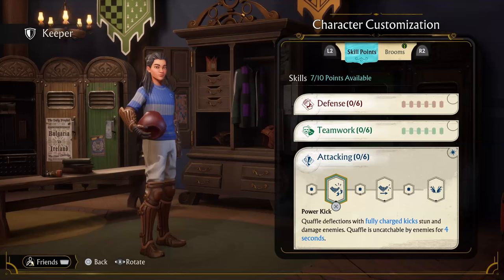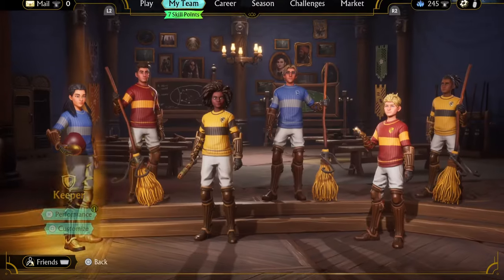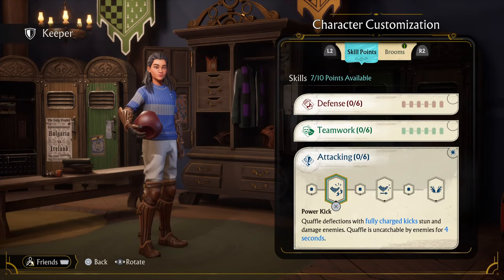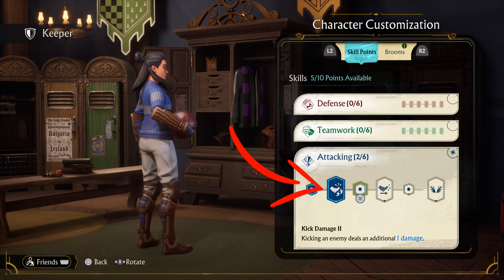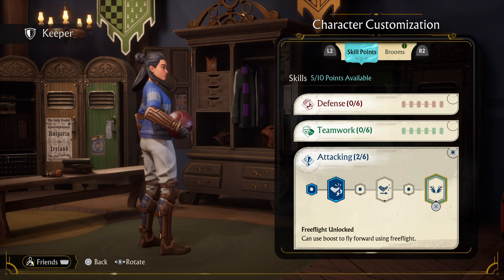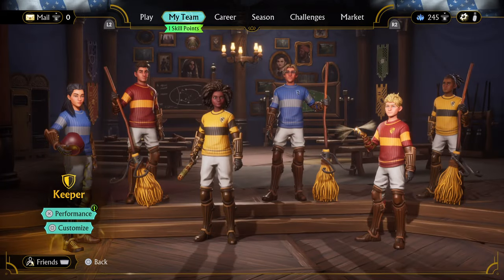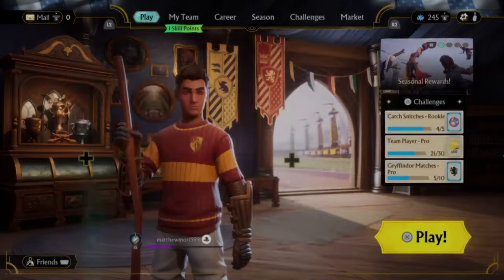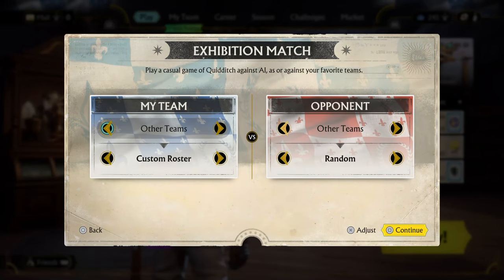Harry Potter Quidditch Champions - A Superb Keeper Trophy Guide (Quidditch A Superb Keeper)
Harry Potter: Quidditch Champions is a sports video game developed by Unbroken Studios and published by Warner Bros. Games under its Portkey Games label. The game focuses on the Harry Potter-related sport Quidditch. The player controls a character that holds a specific position in Quidditch and engages in broomstick adventures and competitive multiplayer modes.

Harry Potter: Quidditch Champions is a fantasy sports game that focuses on competition.[1][2] The game revolves around Quidditch, a popular sport in the Harry Potter universe.[3][4] Players can customize their character and select from four different positions: Chaser, Seeker, Beater, and Keeper.[5][6] The game offers an immersive Quidditch experience that includes a variety of broomstick adventures and competitive multiplayer modes which allow players to participate in the sport with their friends

Harry Potter: Quidditch Champions is developed by Los Angeles-based Unbroken Studios[8] and published by Warner Bros. Games under its Portkey Games label.[1][9] Development of the game began several years prior to 2023.[10][11] Its creation was announced 20 years after the previous Quidditch-themed game Harry Potter: Quidditch World Cup.[12] The game's visual style is distinct from other Harry Potter games such as Hogwarts Legacy, as it endeavors to have a more stylized and cartoon-like appearance.[13] Despite being set in the Wizarding World universe, the game is not a direct adaptation of the books or films. The Portkey game developers strive to maintain the authenticity of J. K. Rowling's original vision while also introducing elements that allow fans to explore the world of magic in new ways.[1] Rowling has no direct involvement in the game's development.[14][15]

In May 2023, gameplay footage surfaced on Reddit and similar websites. Warner Bros. swiftly took action and removed any leaked content of a recent playtest.[16] In August 2023, additional footage leaked, in which players take on the roles of well-known characters such as Harry Potter and Ron Weasley.[17] A gameplay trailer was released on July 29th, 2024.[18]

Release